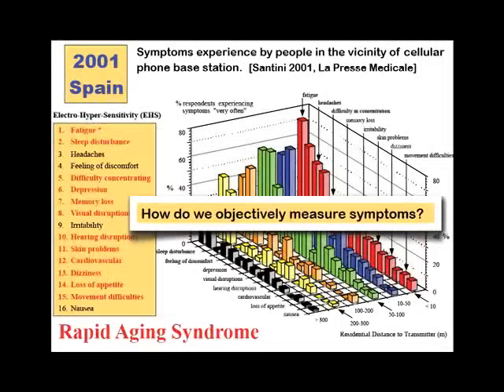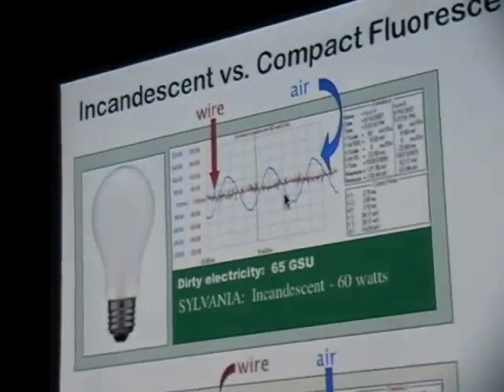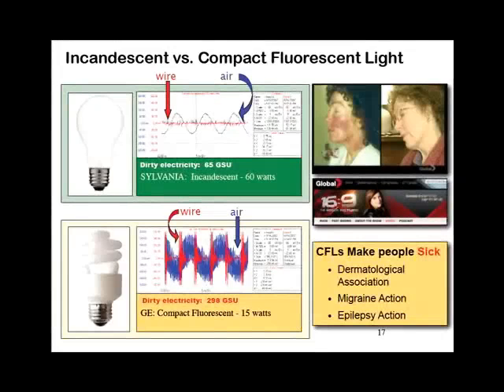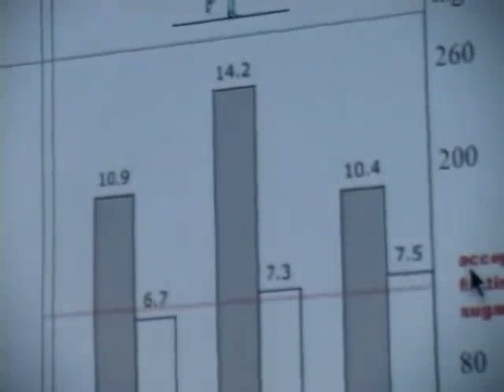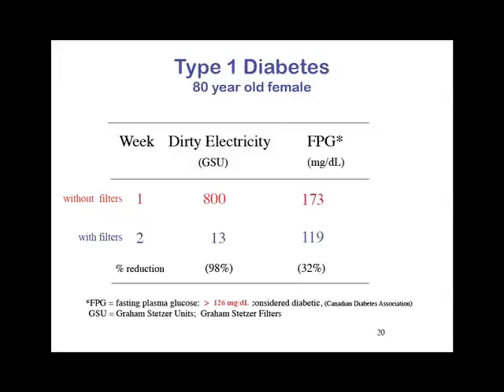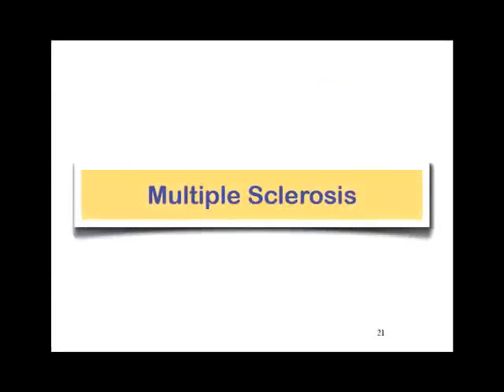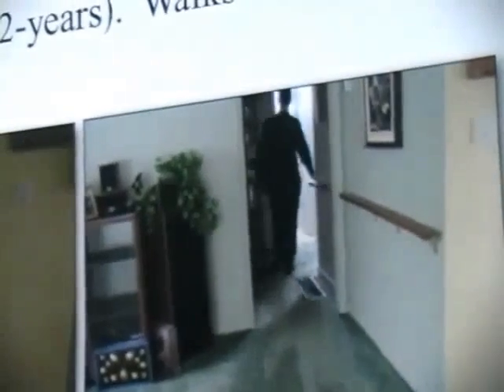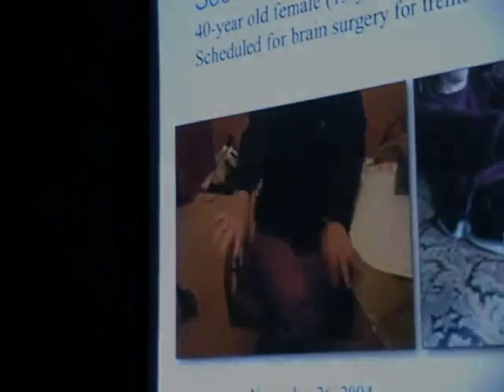Cell Phone Radiation Exposure, Radiation Protection Products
Radiofrequency radiation dangers of cell towers phone radiation cell phone towers risks of cell phones microwave exposure communications towers cell tower map.
Wireless internet networks cell phones power lines microwave exposure wireless capital partners health risks of cell phones qlink scooter solar radiation.
Cell phone health risks 2010 cell phone radiation health microwave radiation cell phone health risks 2010 cell phone shiledls cell phones cause cancer emf.
Radiation protection cell phone health cell phones and health risks cell wireless air filled wireless tube headset cell wireless risks of cell phones qlink.
Cell phone radiation cell phone radiation danger blocking cell phone radiation wireless capital partners cell phone health effects electromagnetic radiation.
Electrical hypersensitivity electromagnetic radiation emr radiation protection wireless radiation cell phone frequencies dangers of cell phones dangers of.
Cell phone radiation protection products microwave exposure cell phone tower health risks cell phone radiation cordless phone radiaton cordless phones brain.
Emfields radio frequency radiation cell phone dangers cell tower map electromagnetic radiation protection wireless towers radiation monitor safest cell phones.

Mobile phone health risk radiation detectors cell phone health risks 2010 solar radiation cell phone radiation shield cell phones cell phone antenna cell.
Cell phone protection products microwave transmitter cell phone safety radiation danger microwave radiation wireless phones cell phone protection.
Emf radiation detector communications towers cell phone radiation exposure cell phones and cancer home radiation protection cell phone radiation exposure emr.
Electromagnetic fields radiation blue tooth radiation emf wireless phone radiation radiation cell phones emf headset best cell phone radiation cell tower.